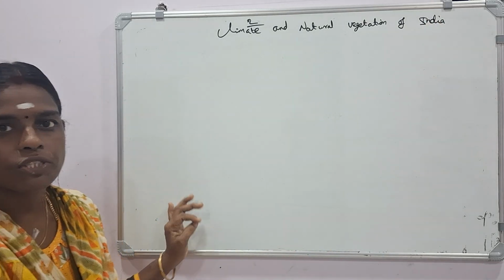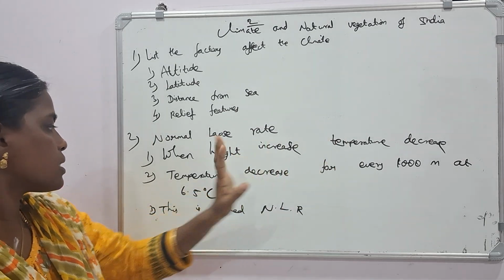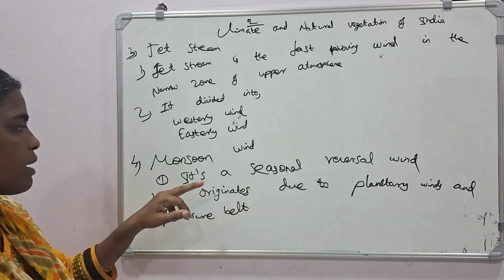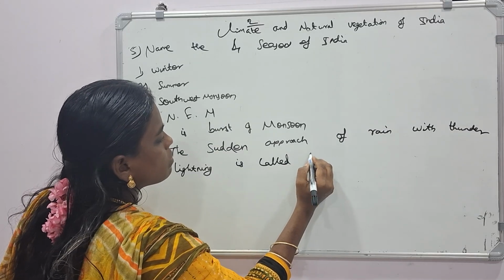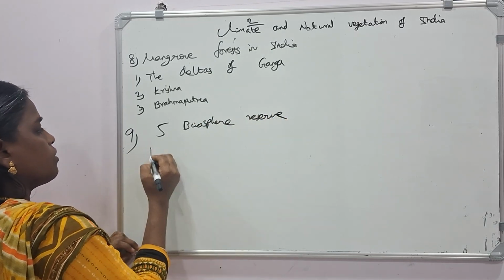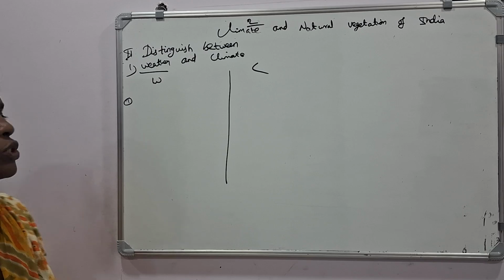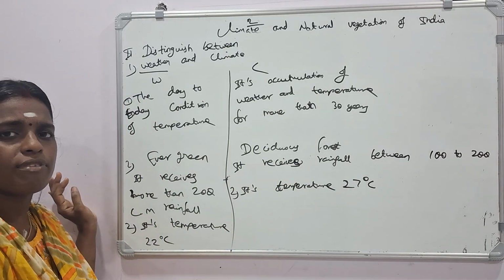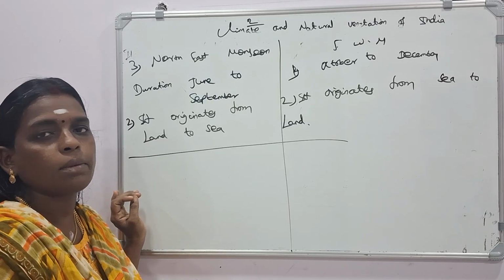Climate And Natural Vegetation of India Q/A XTH State Board